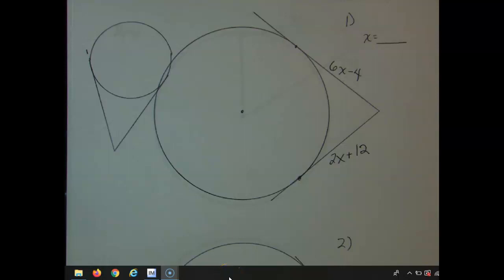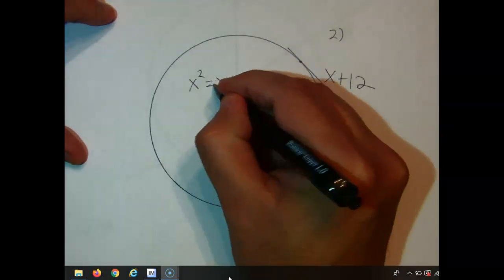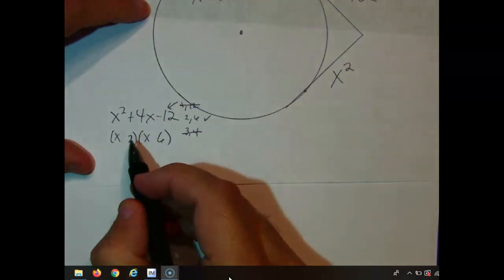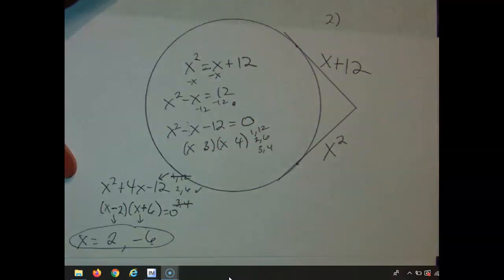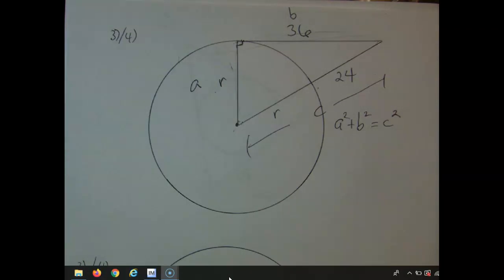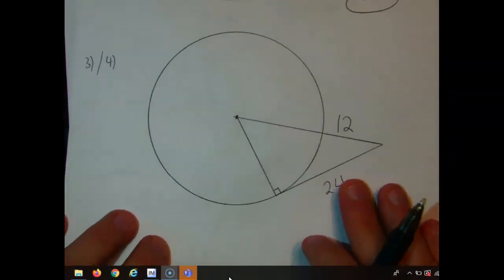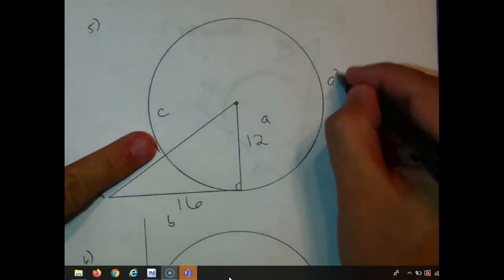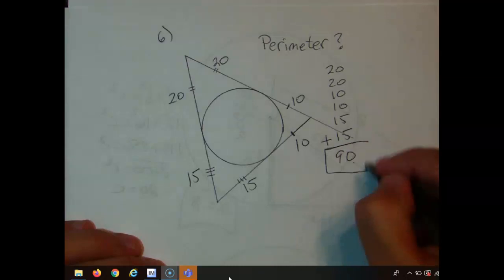Lesson 10.5 Tangents